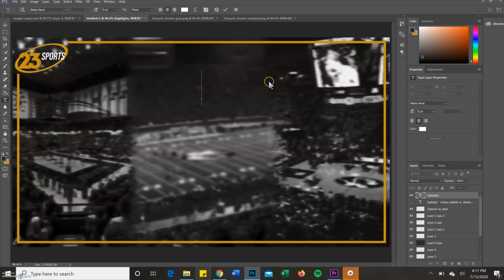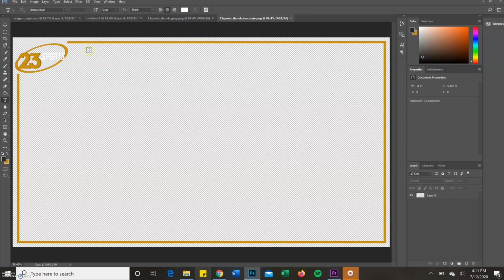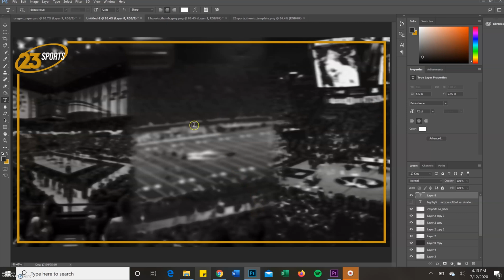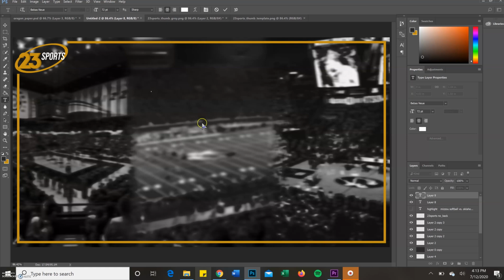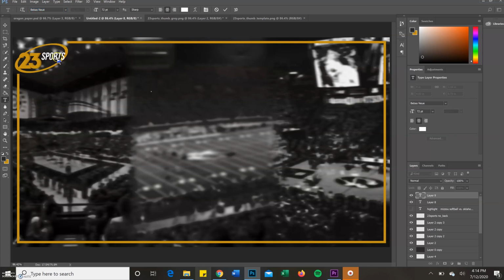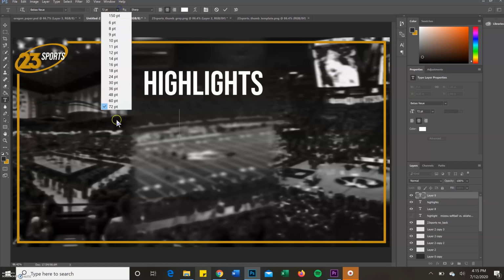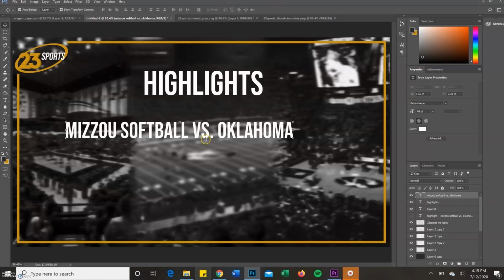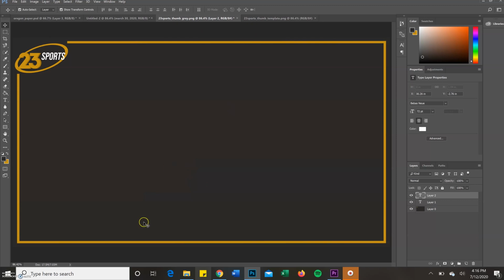MUTV 23 Sports Thumbnail Tutorial